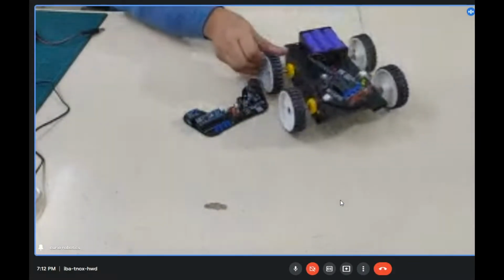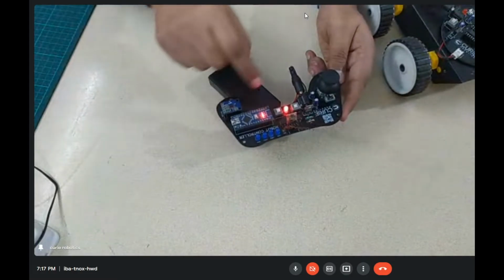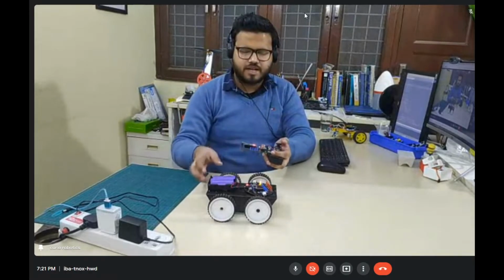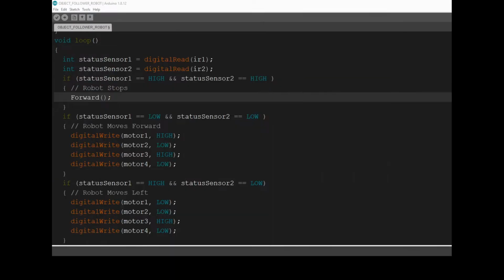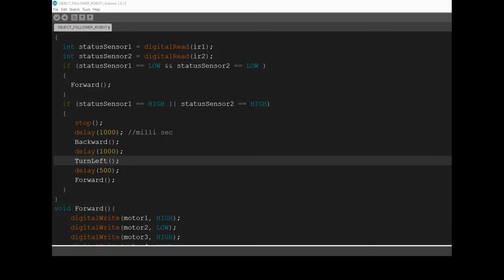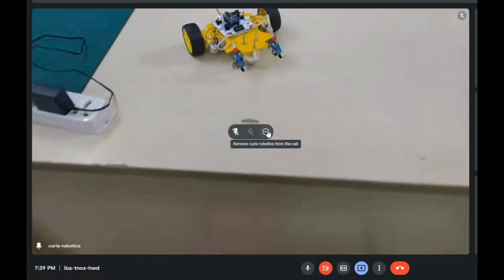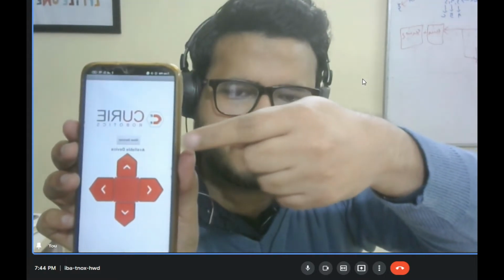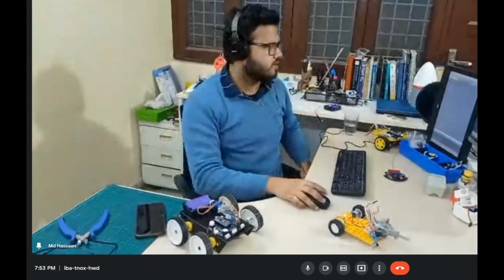Workshop on Robotics with Arduino: Part 3/3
Wanna learn Robotics and Coding ?
and start exploring the field of robotics.